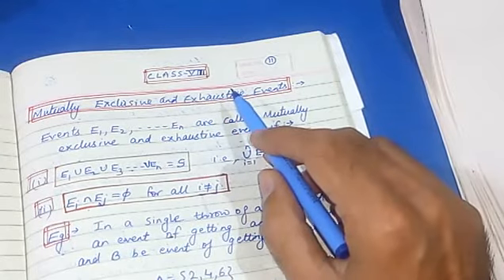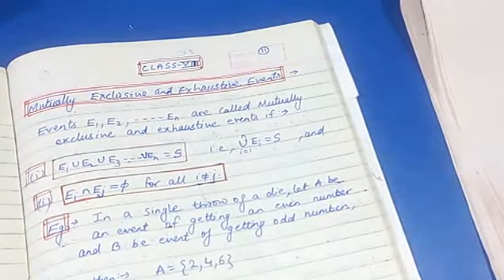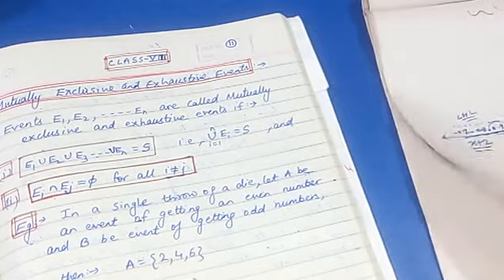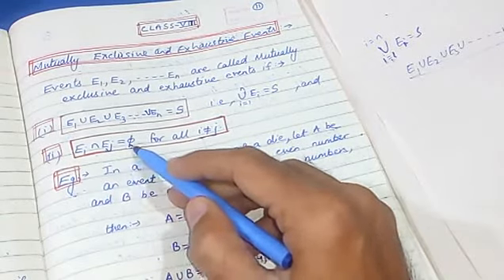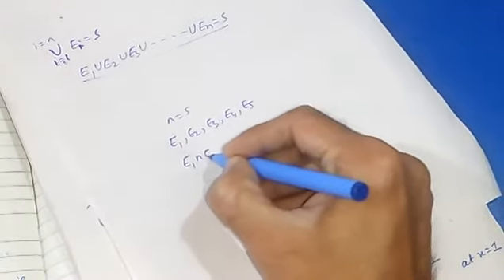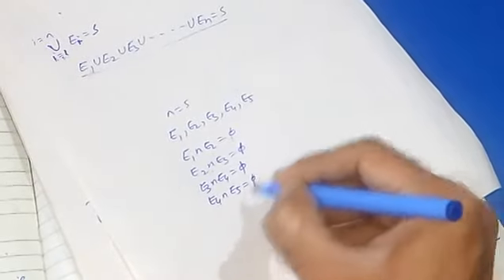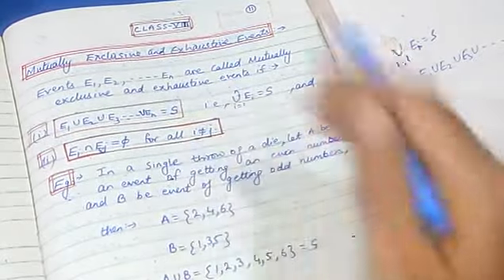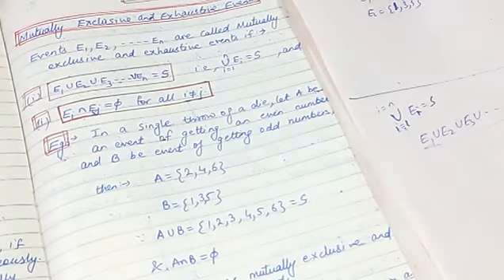Probability Class#8(mutually exclusive and exhaustive event's)